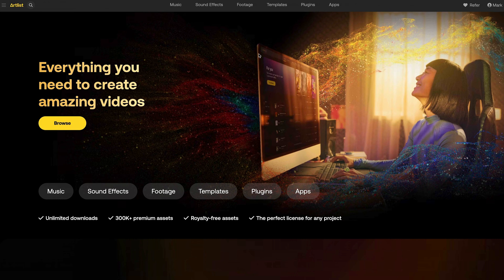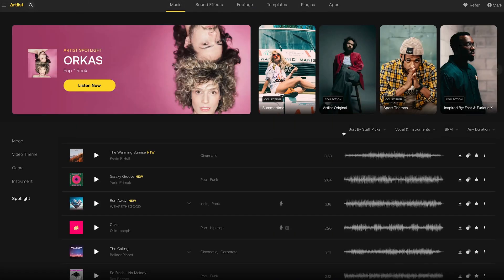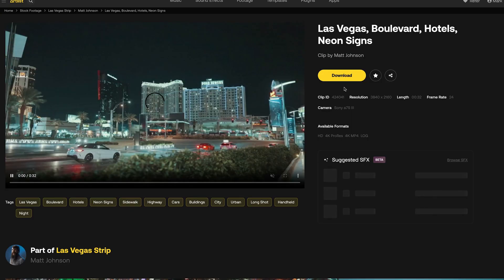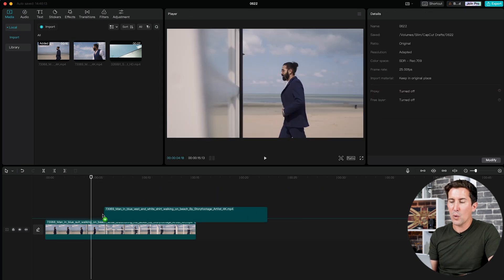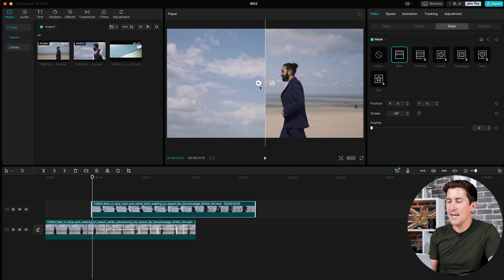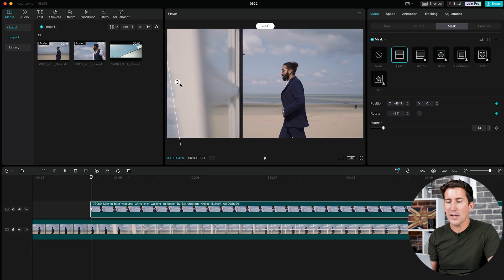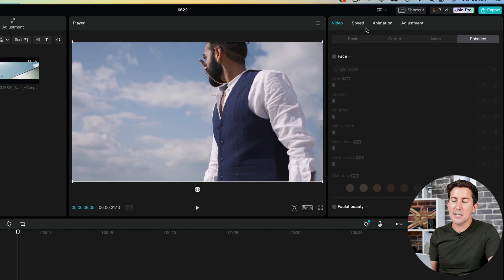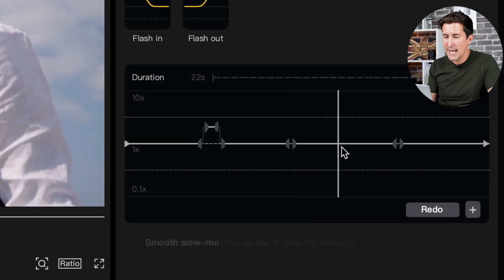Masking Transition in CapCut: Step-by-Step Tutorial for Creating Stunning Video Effects!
Unlock the potential of CapCut with this comprehensive tutorial on how to create this cool Masking Transition! CapCut, developed by the creators of TikTok, has taken the video editing market by storm since its global launch in April 2020. With its user-friendly interface and powerful features, it's the ultimate tool for creating and sharing videos. In this tutorial, we will guide you through the process of using Masking Transition in CapCut, an advanced feature that can elevate your video edits.

🔹 What You Will Learn:

Whether you are a beginner or have some experience in video editing, this tutorial is perfect for anyone looking to enhance their videos with the Masking Transition in CapCut. So, gear up and let's dive into the amazing world of video editing with CapCut!

► STUDIO LIGHTING:
Studio Ring light:

► STOCK FOOTAGE:
Artgrid

► MAKE MONEY - BECOME AN EDITORS KEYS PARTNER